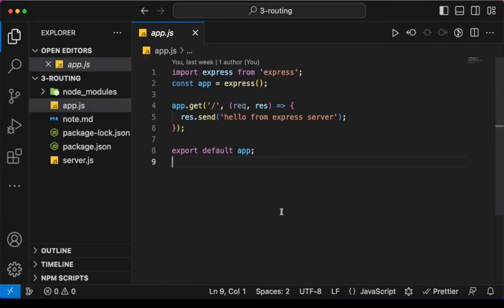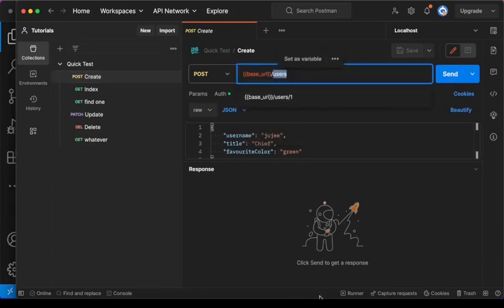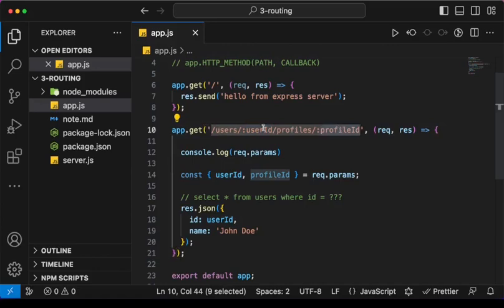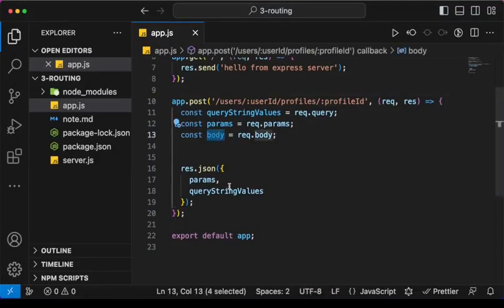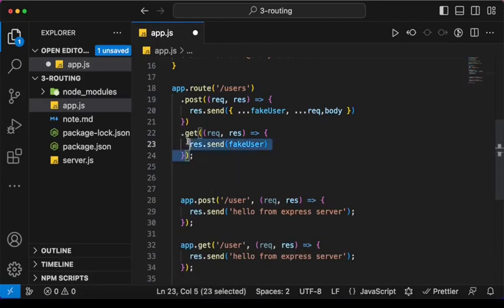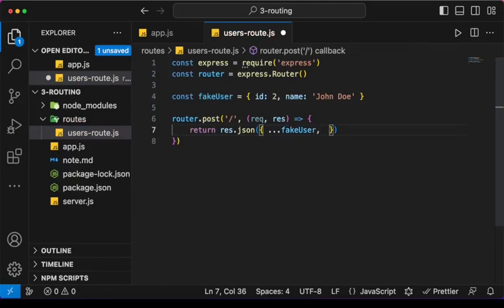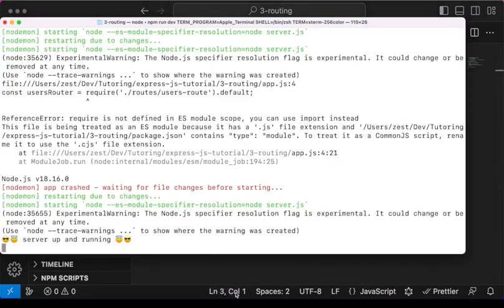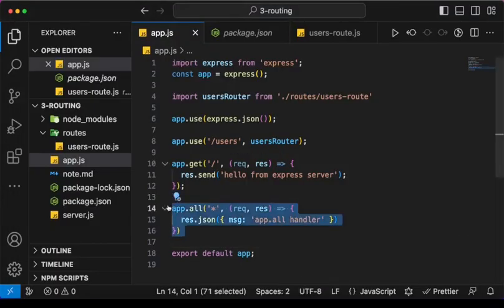Routing in Express.js (Node.js) - "app" & express.Router, route params, query, body, etc.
ROUTING IN EXPRESS.JS

Routing is about how the application handles requests from clients (e.g. browsers) for the given URI path (e.g. /users) and HTTP request method (e.g. GET, POST, etc.).